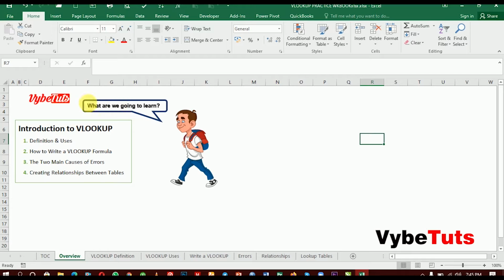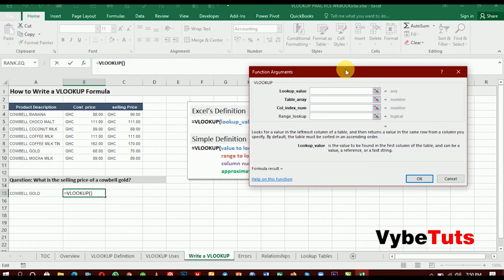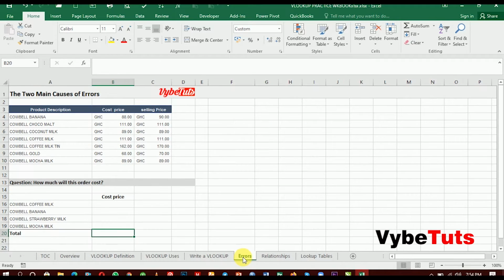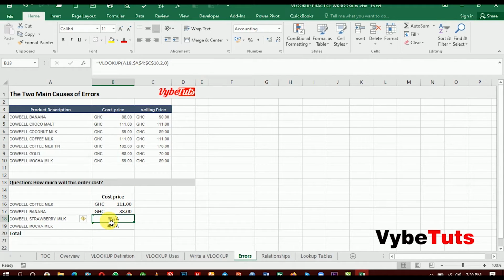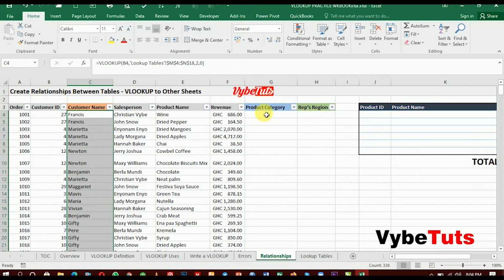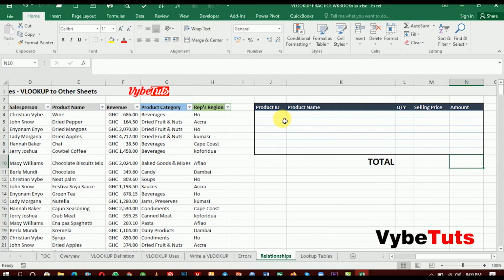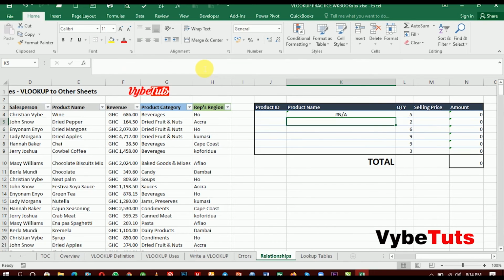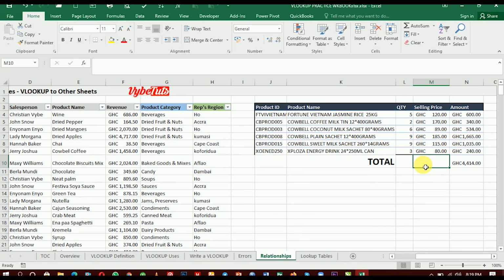VLOOKUP SIMPLIFIED - EVERYTHING YOU NEED TO KNOW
In this video, you will learn the definition of Vlookup, what it does, and how to write the Vlookup formula.
you will also learn how to identify and fix errors in Vlookup.